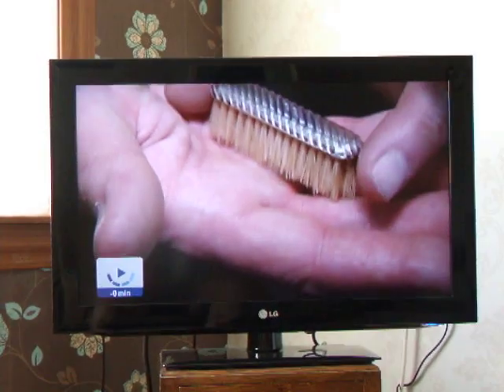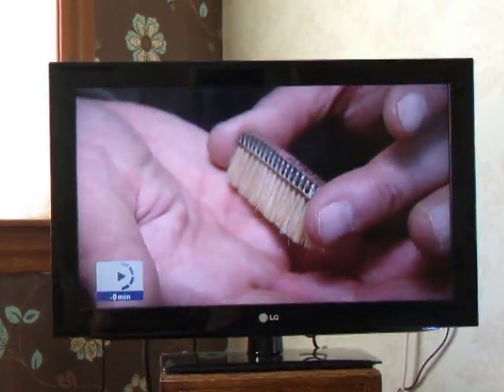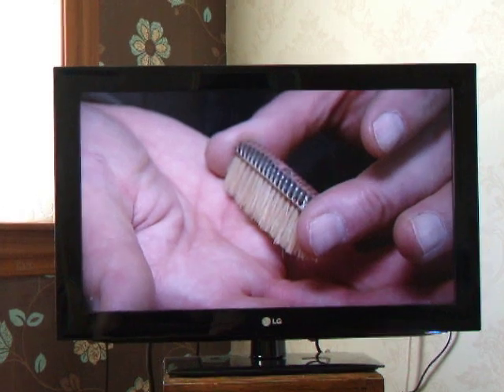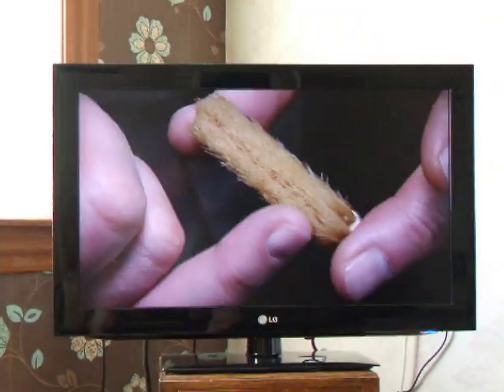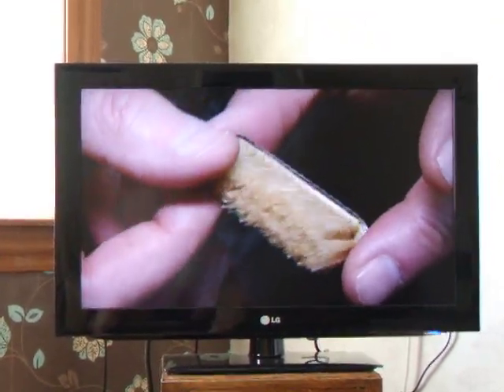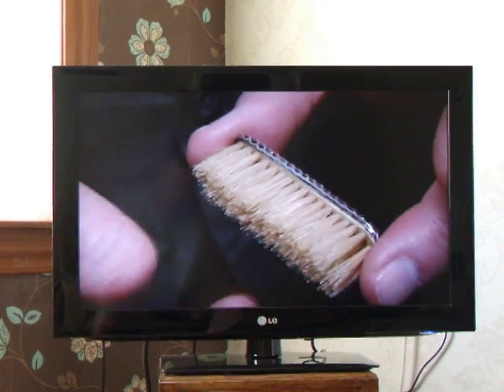BBC1 Bargain Hunt's Tim Wonnacott talks about muff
The man knows his muff brushes